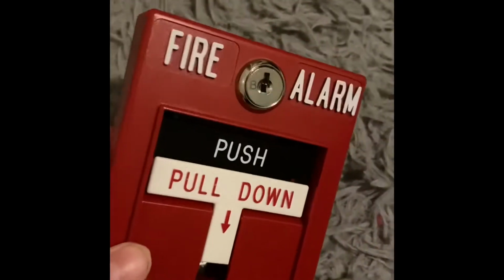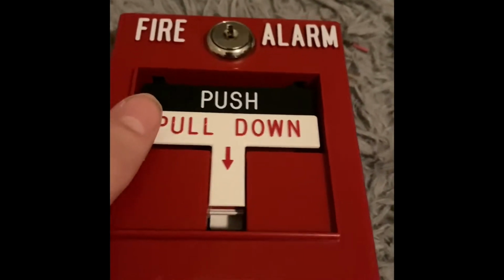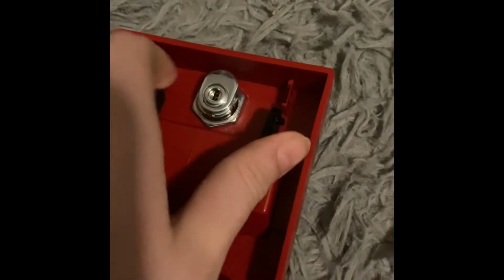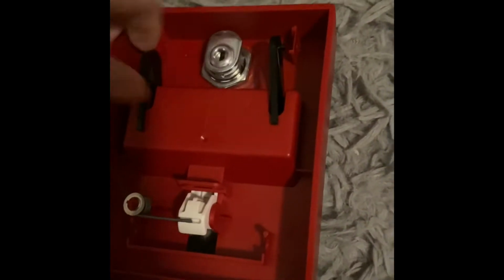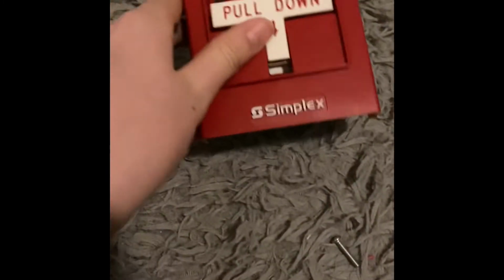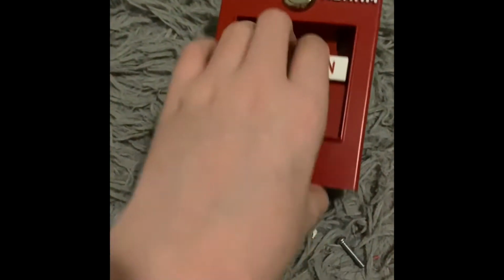How To Remove A “PUSH” Button On A Simplex 2099-9756